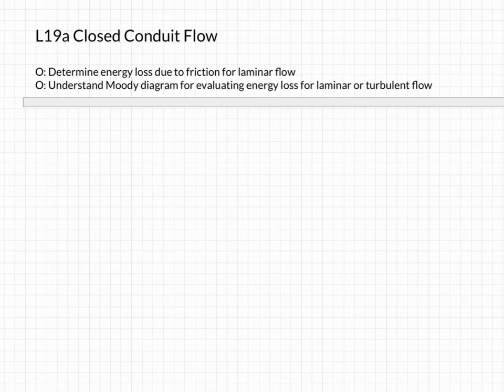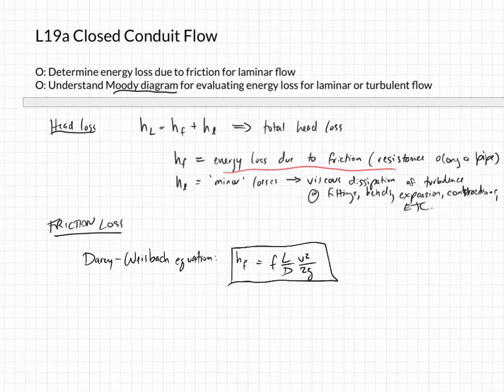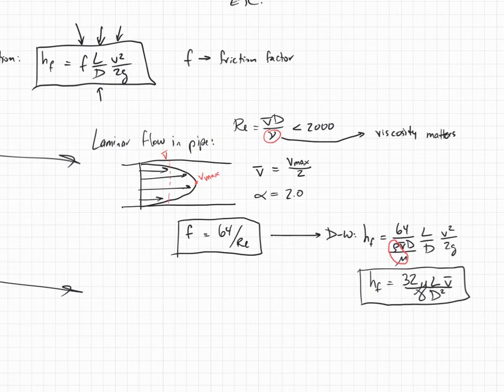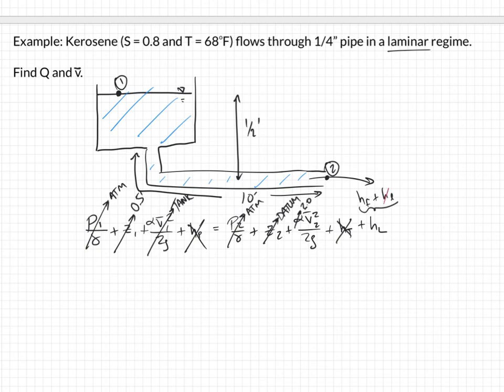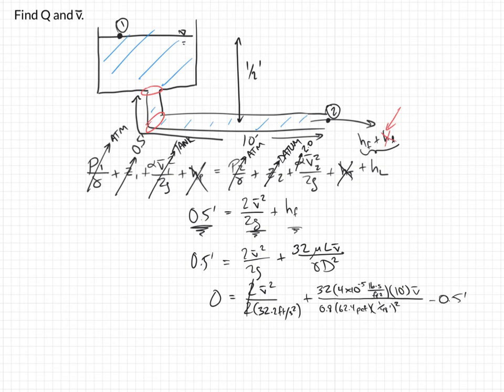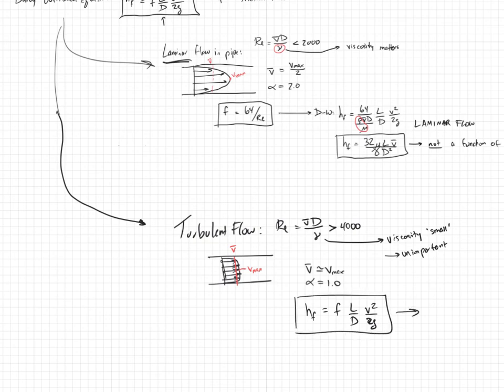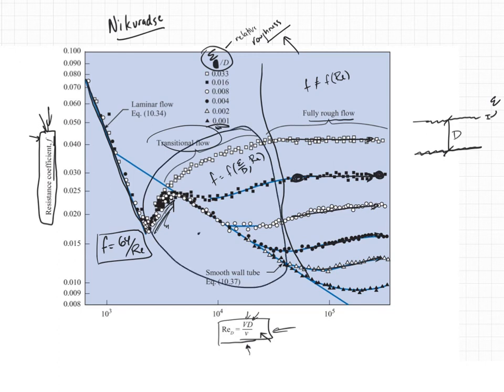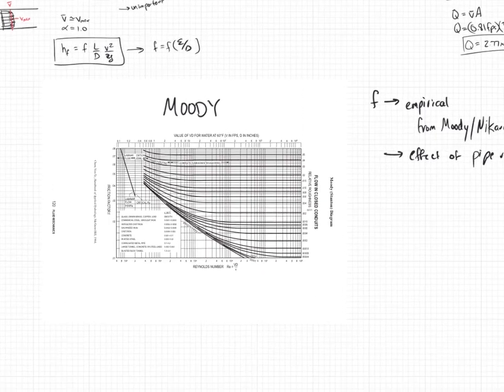L21 Closed Conduit Flow